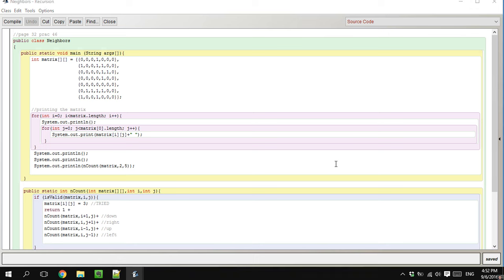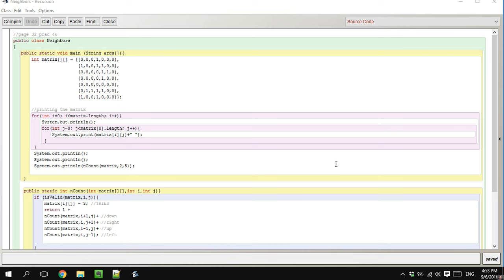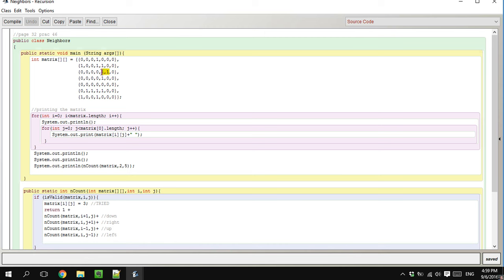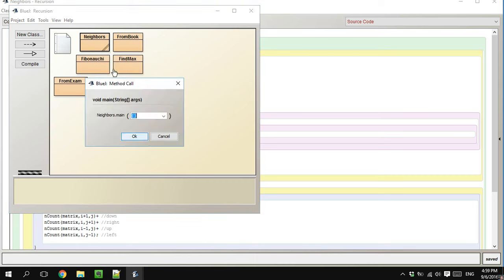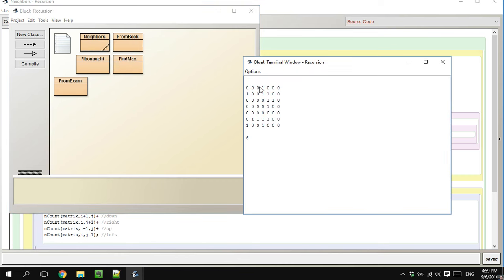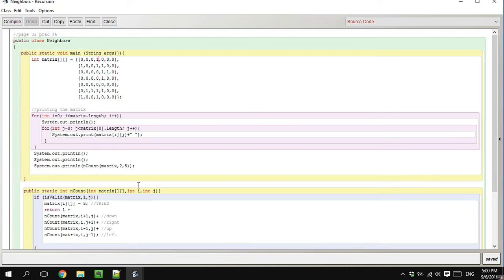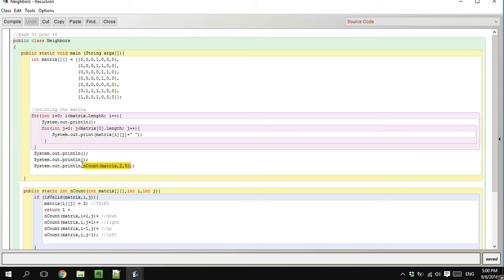Backtracking Recursion in Java - The Neighbors Problem